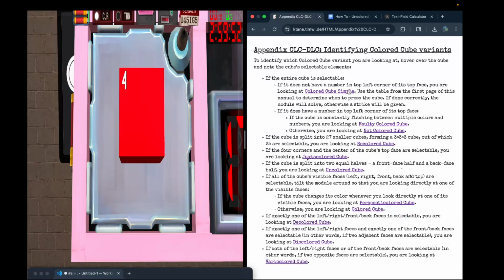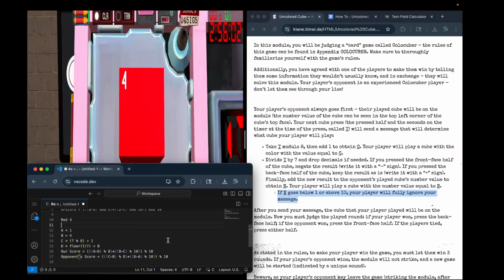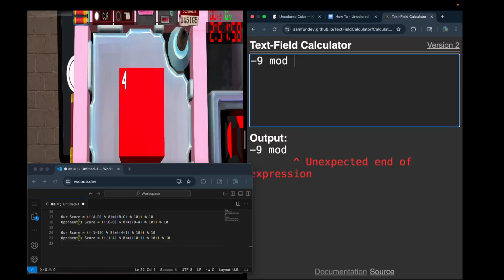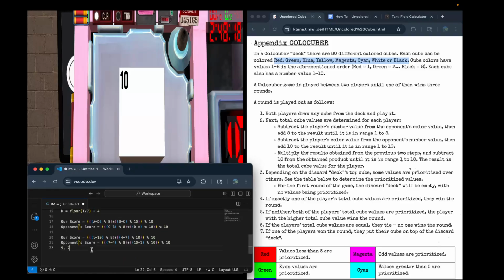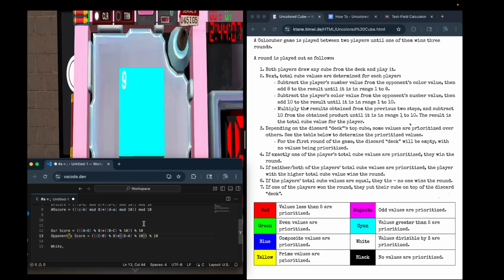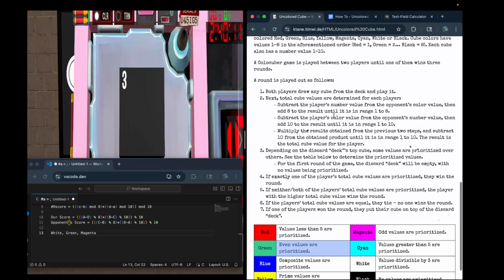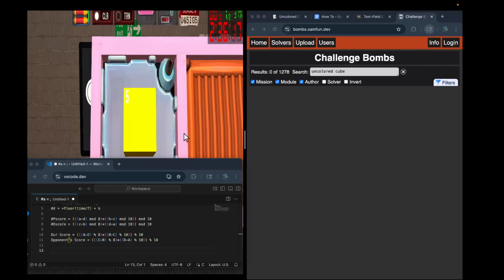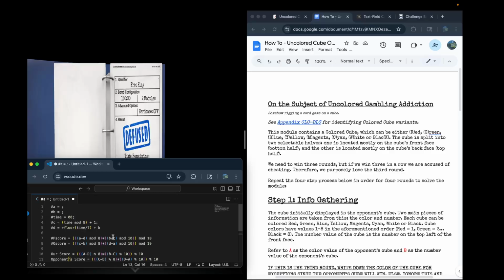How To - Uncolored Cube KTANE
TFC CODE (Keep mind that if there is a 0 for one of the scores, try another time since 0 can be unreliable).

a = ;
b = ;
time = 00;
c = (time mod 8) + 1;
d = +floor(time/7) + b

Pscore = (((a-d) mod 8)*((b-c) mod 10)) mod 10
Oscore = (((c-b) mod 8)*((d-a) mod 10)) mod 10

00:00 Regular Math Attempt
12:12 TFC Code Introduction
22:00 Cube #2